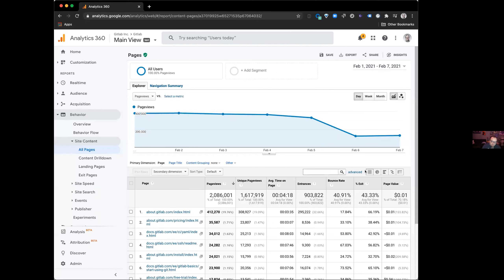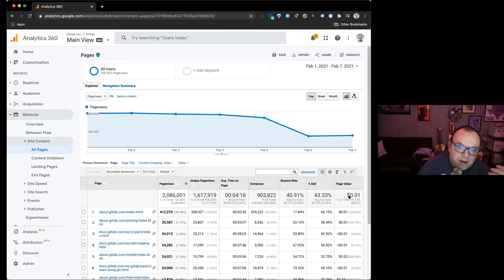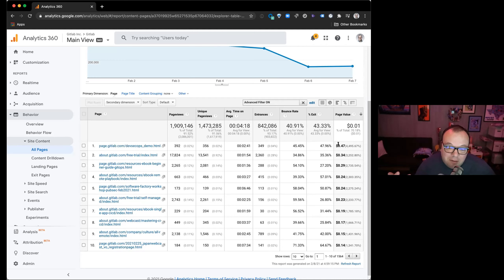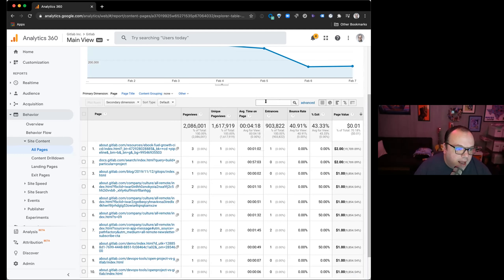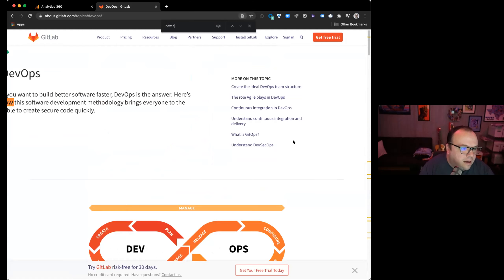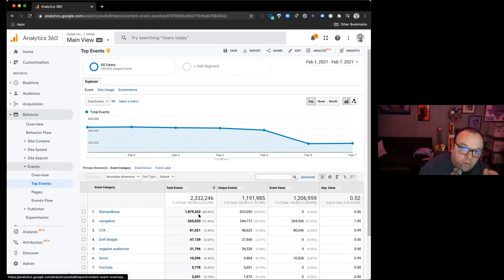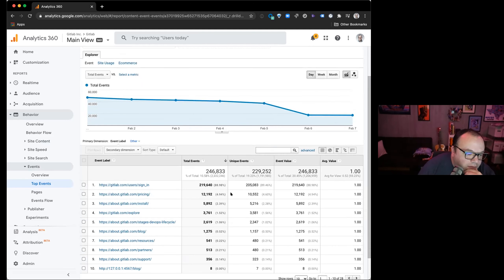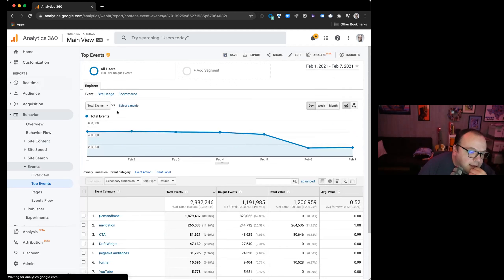Using events to measure page value in Google Analytics